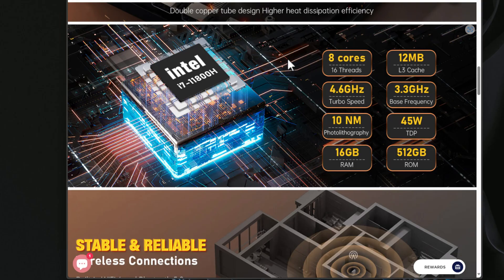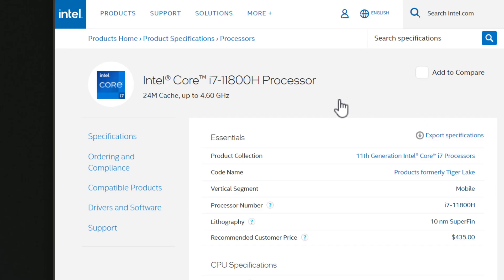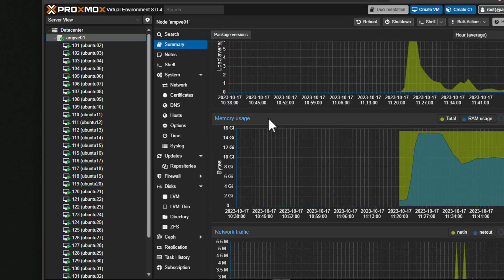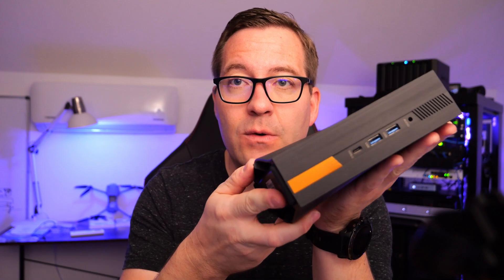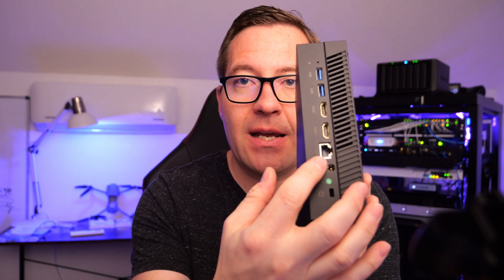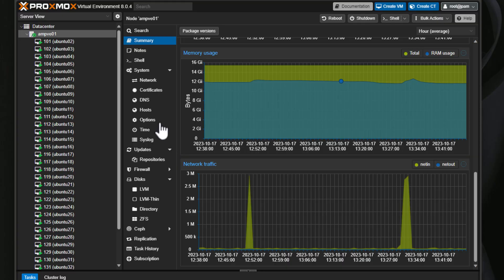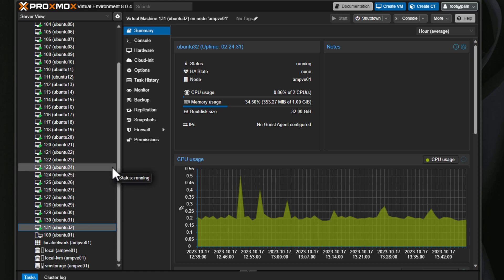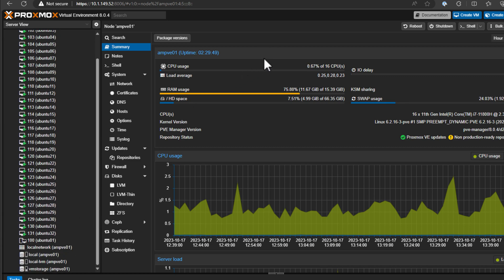Acemagic AD15 Mini PC Review as Proxmox Home Lab Server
We take a look at the Acemagician AD15 Core i7-11800H processor with 8 cores and 16 threads. I will show you guys how well it runs Proxmox and home lab workloads, including 32 Ubuntu VMs with 16 GB of memory!

Introduction to Core i7 mini PC - 0:00
Introduction to Acemagic and mini PCs - 0:45
Looking at the Core i7-11800H processor and TDP, etc - 1:09
Talking about the Realtek network adapter - 1:40
Other hardware features of the AD15 - 2:05
Comparing the Ryzen 7 5800U and the Core i7-11800H - 2:40
Going over the PC Mark values for each processor - 2:54
Talking about idle time and running VMs, etc - 4:14
Looking at the physical overview of the Acemagic AD15 - 4:48
Front of the AD15 - 5:15
Overview of the back I/O configuration - 5:25
Realtek is 1 gig connection and not 2.5 Gbps - 5:34
Not a fan of the flaring of the case on the bottom - 6:00
Looking at how you get access for hardware upgrades - 6:39
Logged into Proxmox and viewing virtual machines running - 7:19
Looking at CPU usage - 8:00
Generating some CPU load with updates - 8:15
Running a couple of Docker containers as well - 8:35
Was actually running on 16 GB of memory instead of 64 GB - 9:00
Looking at the configuration of the Ubuntu 22.04 LTS VMs - 9:35
It runs all the normal processes that most will be interested in for the home lab - 10:00
Summing up my thoughts on the Acemagician AD15 Core i7-11800H mini PC - 10:15
Concluding thoughts - 11:51